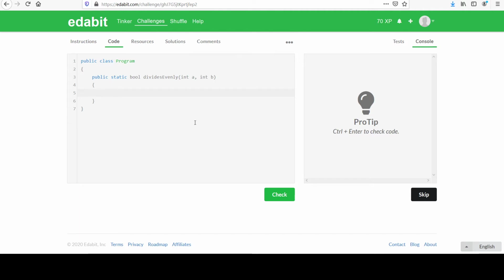C# Programming Challenges #14: Divides Evenly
Beginner C# object oriented programming series. We build upon our knowledge of the modulo operator and see what a refactoring could look like to consolidate our previous methods into just 1 with an extra parameter for the dividend.